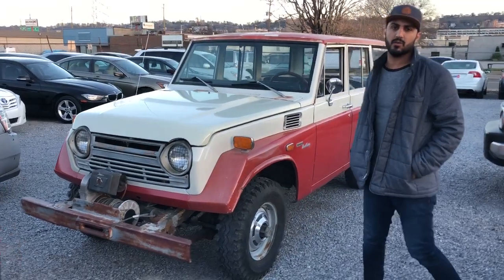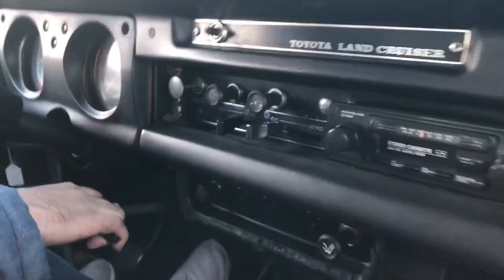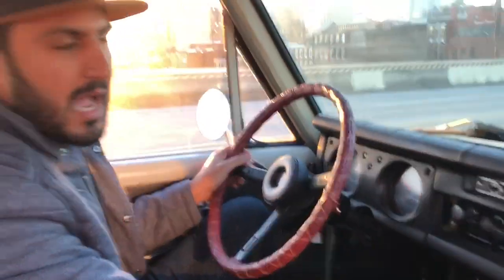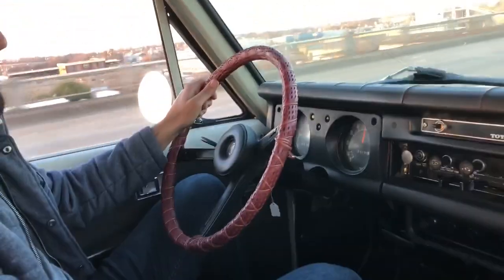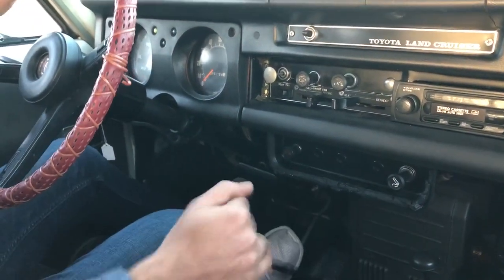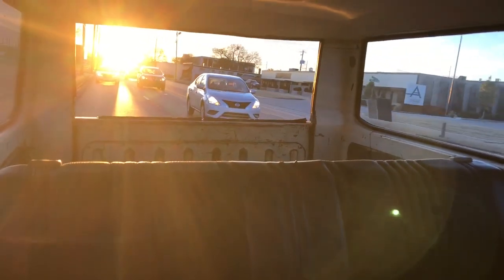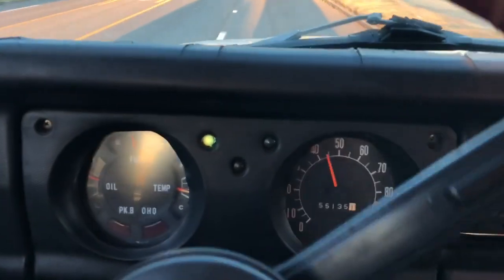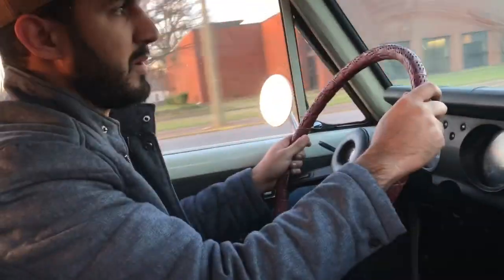72 fj55 drive around town